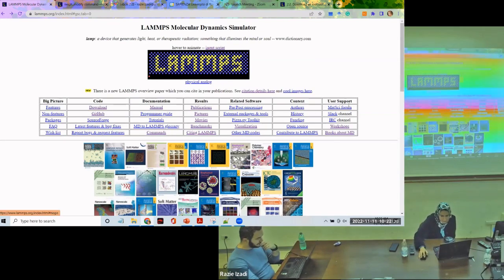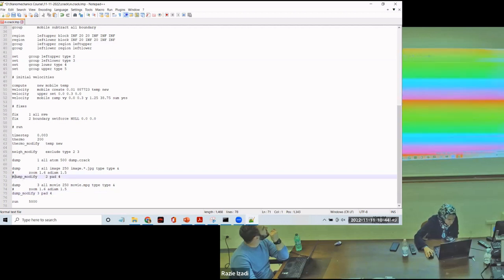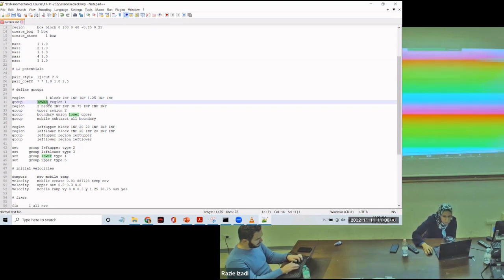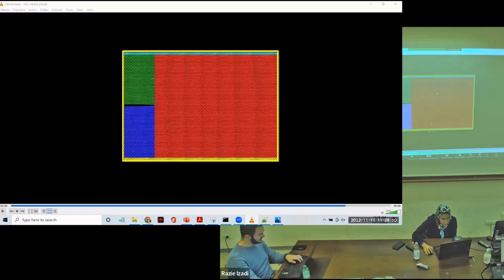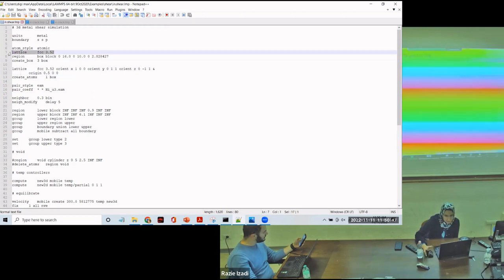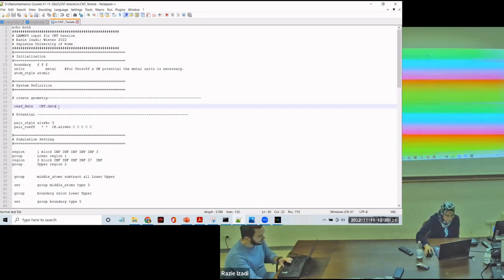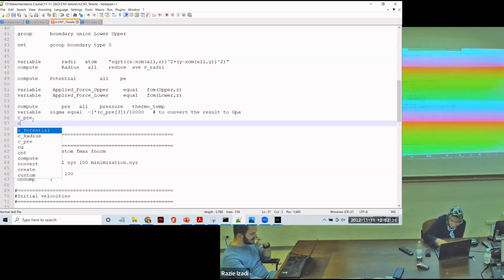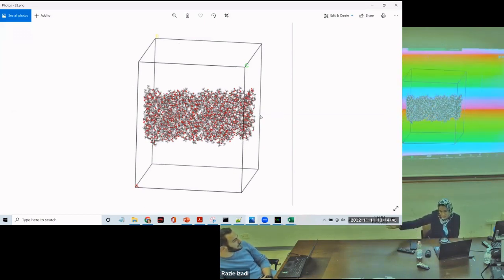Teaching LAMMPS in a semi-workshop framework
This is the third day of the course "Introduction to Nano-mechanics: Continuum Modeling and Atomistic Simulation"